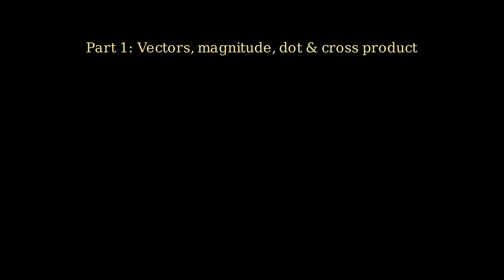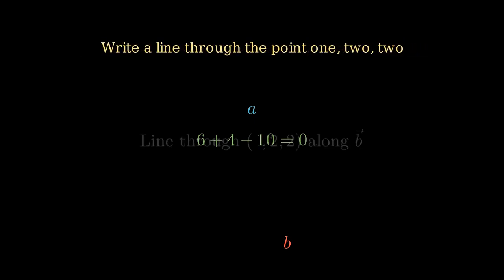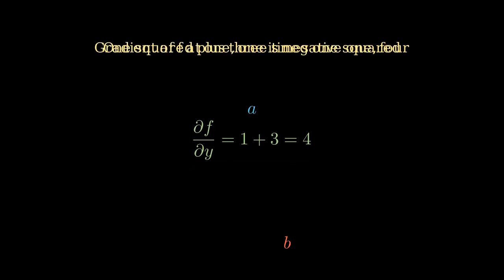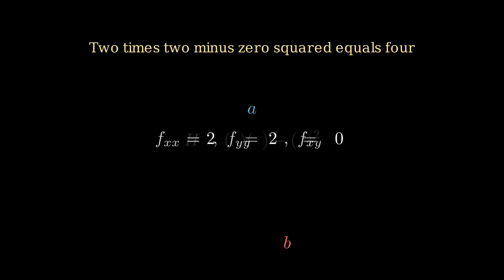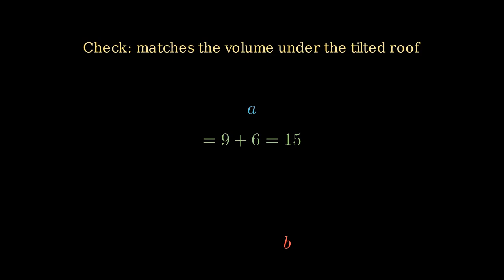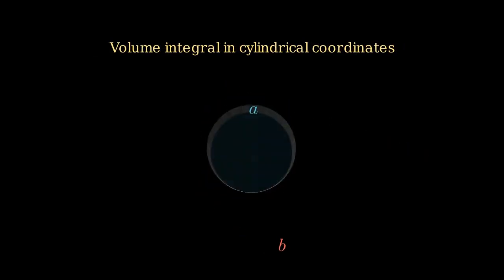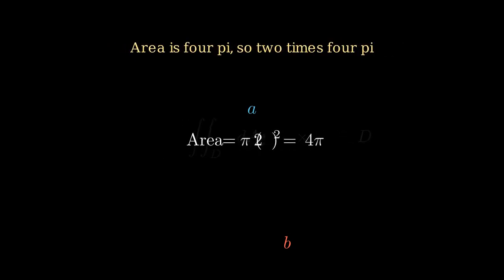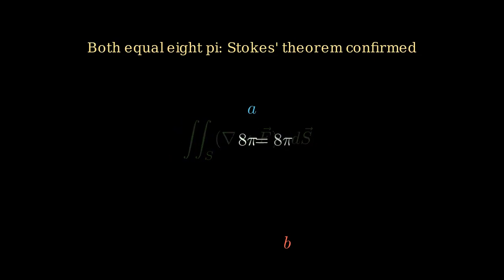Multivariable Calculus - Full Worked Problem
One continuous worked problem carrying real numbers through all twenty topics in order: vectors and vector algebra, partial differentiation, multiple integration, and vector calculus, with Green's theorem and Stokes' theorem each checked two independent ways to confirm they agree. Every step shown, every answer checked.